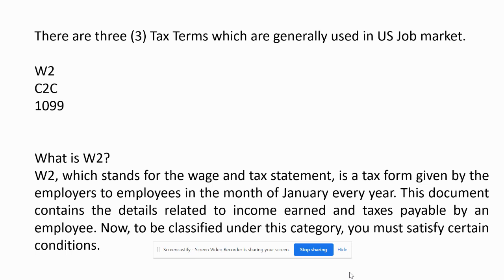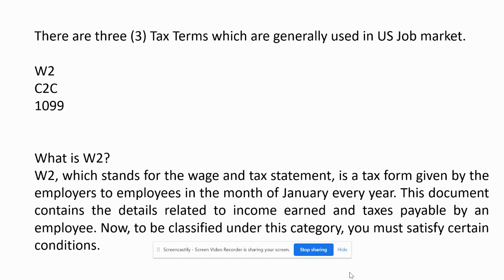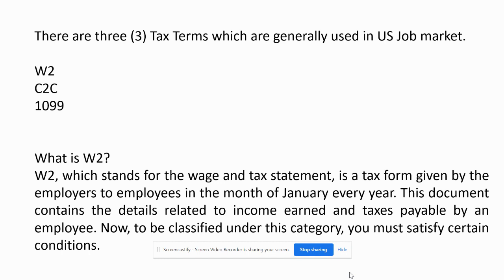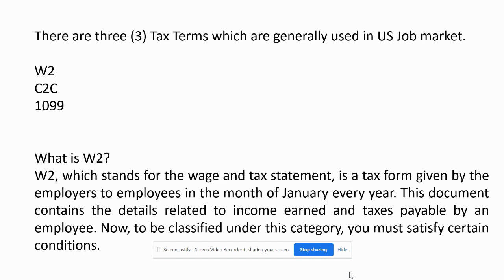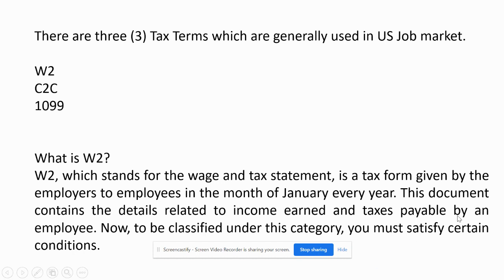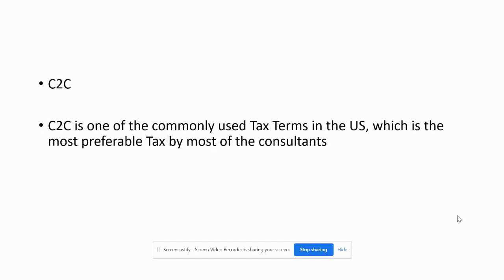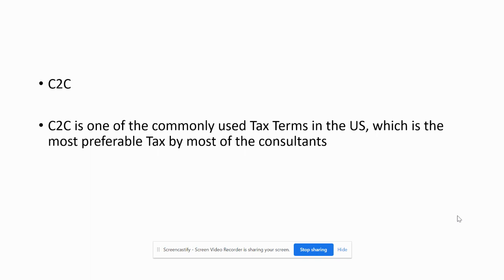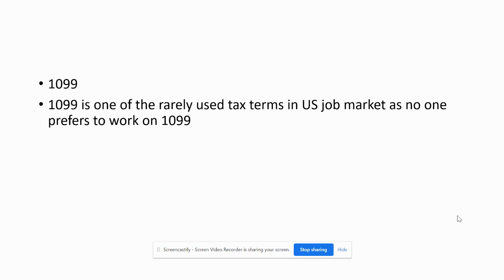Tax Terms in US Staffing | US Tax Terms in USA | Tax Terms plays a key role in US job market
Tax Terms in US Staffing | US staffing Tax Terms | US Tax Terms in USA
US Tax Terms Explained | Tax Terms in US Staffing Tax Terms plays a key role in US job market
Tax Terms | W2, C2C, 1099 | US IT Recruitment Training in Hindi
US STAFFING|US IT RECRUITING
US IT Recruiter | US Recruitment | US Staffing | End To End Recruiting Training
US IT Recruitment ( Recruiting ) Life Cycle & Recruitment Process
What is Sourcing | Types of Sourcing | Ways of Sourcing | US IT Recruitment
W2, C2C and 1099 | What is w2, c2c and 1099 |
US STAFFING| VISA TYPES|TAX TERMS|WHICH VISA ELIGIBLE ON WHICH TAX TERMS